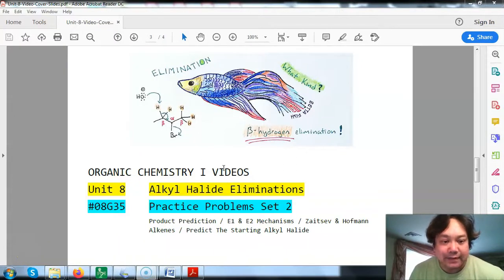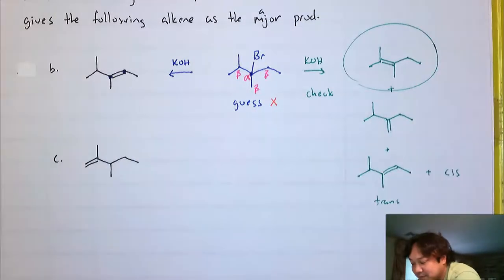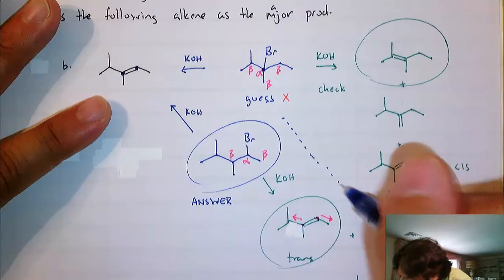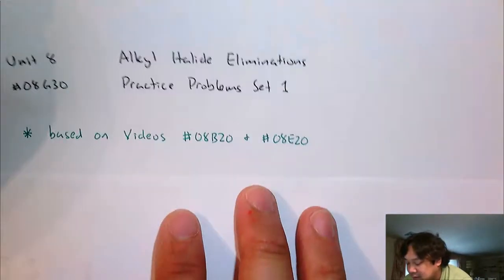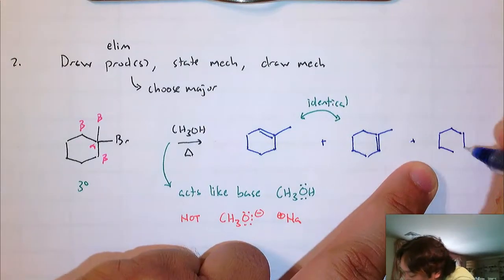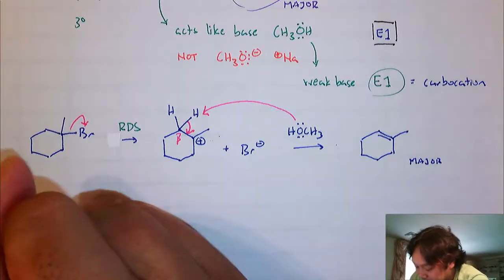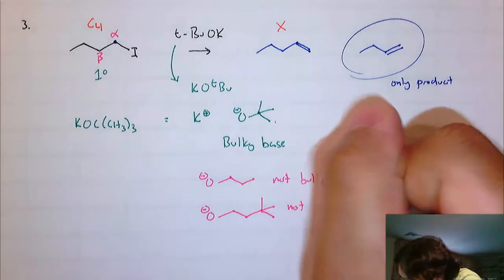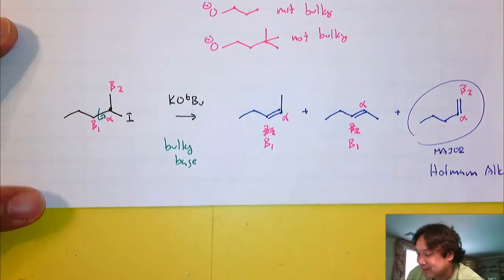E1 and E2 Problem Set 2 (Video 4)